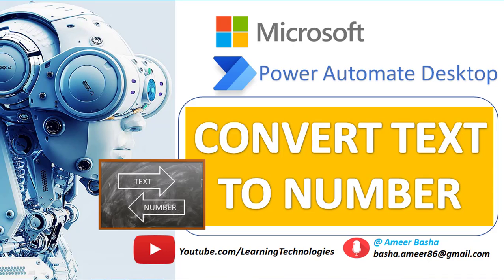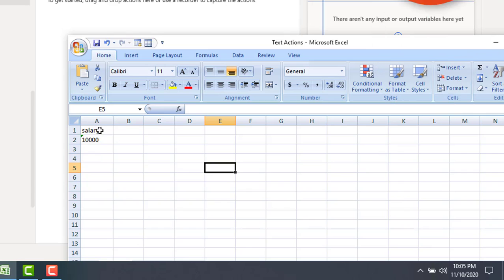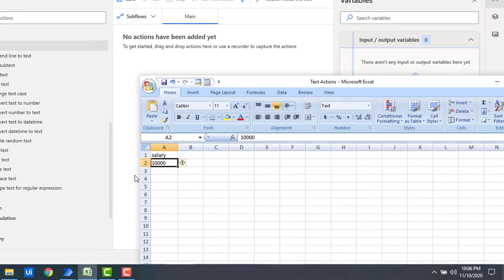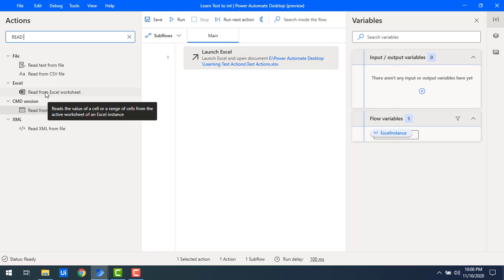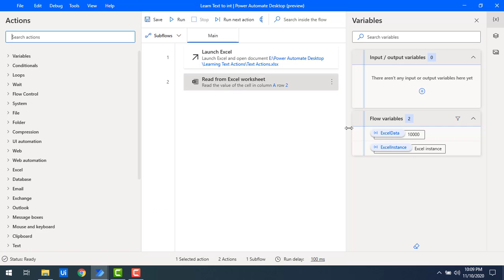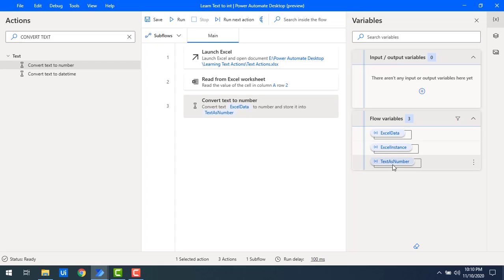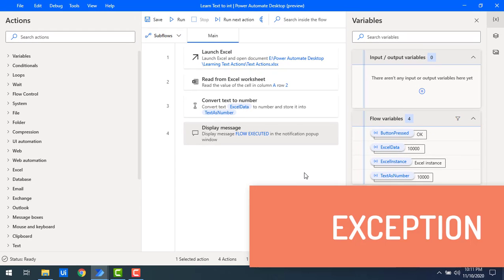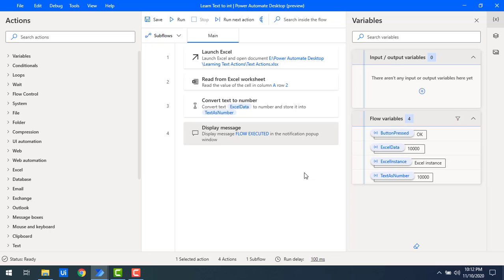Power Automate Desktop : How to work with "Convert Text to Number" Action (Text Actions)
How to work with "Convert Text to Number" Action (Text Actions) in power automate

Convert Text to Number: Converts a number to text using a specified format.The number of decimal places that will be included before truncation. Zeros can also be added to the end to pad the text in this way

Table of Contents:
00:00 Introduction of "Convert Text to Number"
03:30 How to work with "Convert Text to Number"
04:50 Exceptions